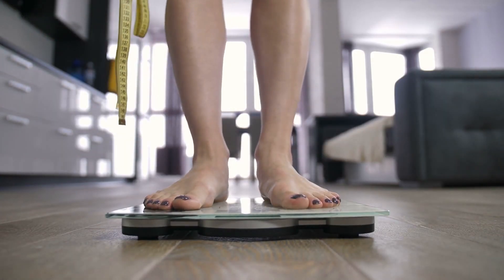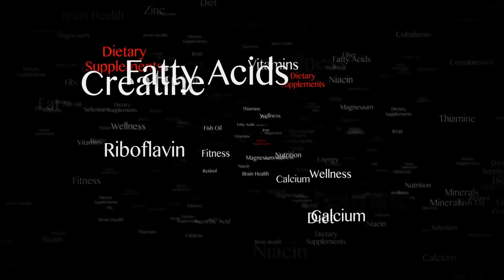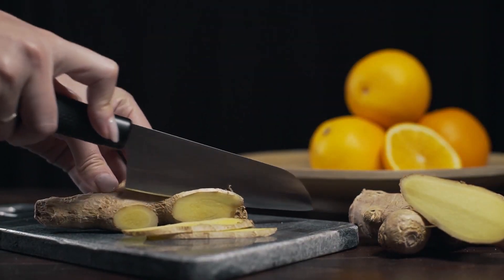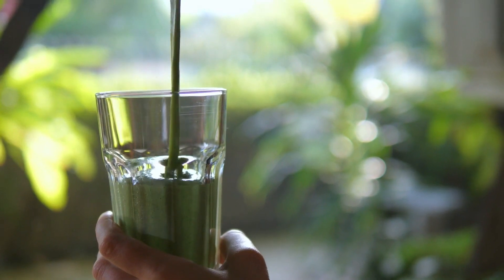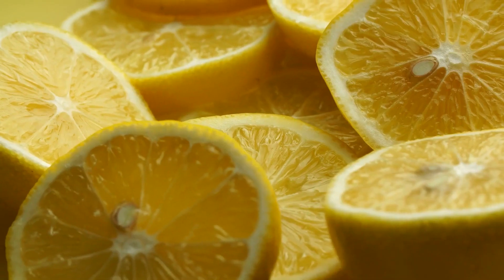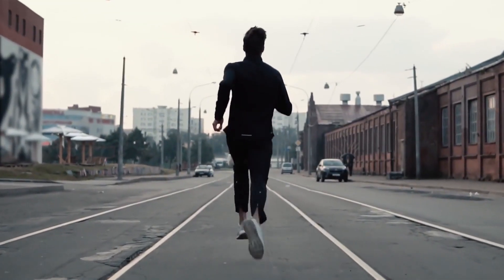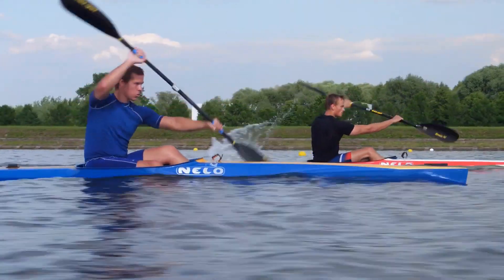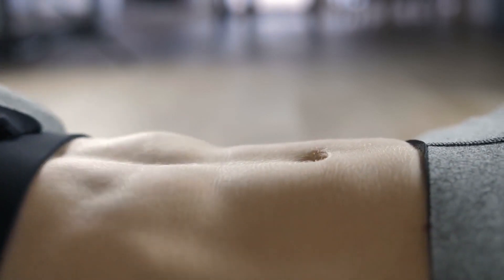How To Drink Your Excess Weight Away In 8 Weeks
Excess pounds are a problem to numerous of people, but burning them is not always an easy task. Namely, you need to do some lifestyle changes, regularly exercise and eat a healthy diet. Also, you should change your sleeping habits at times as sleep deficiency may cause food cravings and low energy levels.
Nowadays, smoothies are one of the most delicious alternatives to incorporate healthy foods in your daily meals, as they are easy to prepare and full of nutrients that will keep you full, provide numerous healthy ingredients and help you burn fat. All you need to do is to place all your ingredients in the blender and mix them!
These low-calorie beverages are rich in nutrients and make a wonderful, tasty and healthy meal!
Today, we will suggest some extremely delicious and healthy smoothies, and almost all of them contain the following ingredients, which promote weight loss:

Grapefruit

Grapefruit lowers insulin levels, and this hormone is responsible for the storage of fat in the body. Thus, only half of this fruit a day, before your meals, can help you lose a pound in a week!

Ginger

This beneficial ingredient acts as a natural appetite suppressant and thus controls the amount of food you consume. It also raises the body temperature, and thus stimulates the metabolism to shed extra pounds!
Hazelnuts
They are the richest nuts in fiber, and high fiber foods are extremely effective in the process of weight loss.

Ground Flax seed

They are rich in fiber and thus, help you eliminate the accumulated toxins in the body. Moreover, flaxseed provides a feeling of satiety.
So, this is how to use these incredible ingredients in 7 different ways and prepare tasty and healthy natural smoothies that will help you lose excess weight in 8 weeks:

     • Green Smoothie
Ingredients: 2 green apples, a pinch of ginger, 4 celery stalks, 4 teaspoons of flax seed and 2 glasses of water.

     • Cucumber Apple Smoothie
Ingredients: 10 mint leaves, ½ cup of hazelnuts, 2 apples, 2 cucumbers, a pinch of ginger, 2-3 tablespoons of lime juice, 4 celery stalks, and 2 glasses of water.

     • Pear Banana Smoothie
Ingredients: 2 pears, 2 bananas, 12 ounces of plain yogurt, 4 tablespoons of ground flax seed, 2 cups of berries, a pinch of cinnamon, and  ½ cup of hazelnuts.

     • Apple Banana Smoothie
Ingredients: 2 bananas, a pinch of ginger, ½ a cup of almonds, 2 oranges, 2 lemons, and a pinch of cinnamon and 2 glasses of water.

    • Peach Smoothie
Ingredients: 2 cups of frozen, unsweetened peaches, 4 teaspoons of flax seed oil and 2 cups of skim milk.

     • Grapefruit Orange Smoothie
Ingredients: 2 grapefruits, 2 oranges, 2 mangoes, ½ cup of almonds, 2 bananas and 2 glasses of water.

     • Blueberry Smoothie
Ingredients: 2 cups of blueberries, 2 oranges, 1 cup of pineapple, 2 bananas, ½ a cup of almonds and 12 ounces of non-fat Greek yogurt.
Furthermore, apart from the consumption of these fat-burning smoothies, you should also do some exercises and accelerate the weight- loss process.
We recommend the following cardio-exercises:

Cycling

It burns more than 600 calories per hour and involves the same muscles you engage in running. You can do it in nature, or you can go to the gym and cycle on the stationary bike.
HIIT
High-Intensity Interval Training is an extremely effective way to lose excess weight, but it can be hard at the beginning as it is an intense aerobic exercise.
Invisible Jump Rope
You should hop over an invisible, imaginary rope, but stay on the toes and push off with the feet balls. Repeat for a minute.
Rowing
This is an incredibly effective cardio as well, and it engages the entire body. It is also high-intensity workout and burns 840 calories per hour.
Lunge Jump
Stand on the feet together and lunge the right foot forward, bending the knee about 90-degrees. Next, jump and switch the legs while in the air, and land in a lunge with the left foot forward. Repeat 10 times.

Swimming

Swimming burns 600 calories per hour, and it represents a total body workout, and there is a little risk of injury.
Tabata Crunch
Your feet should stay on the floor, the knees should be bent, and then peel the shoulders and the head off the ground until the upper back is raised. Remain thus for a second and then slowly lower back down. This is a 4- minute ab session which provides great effects.